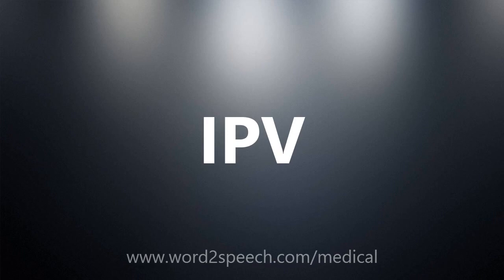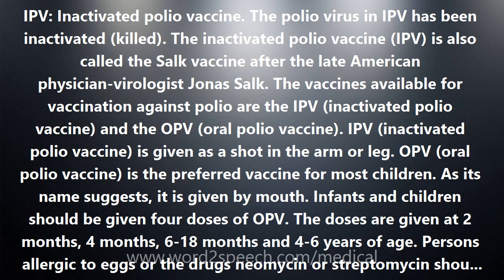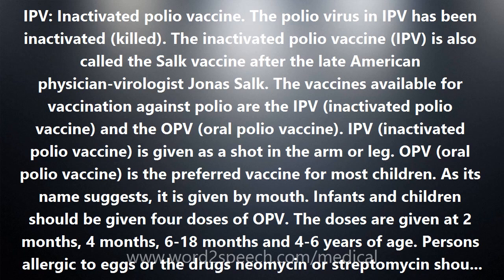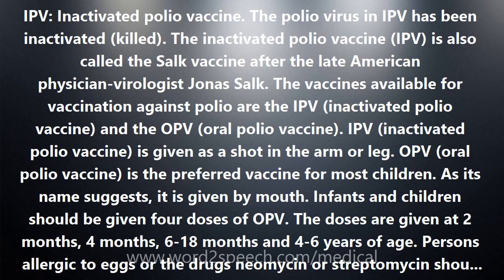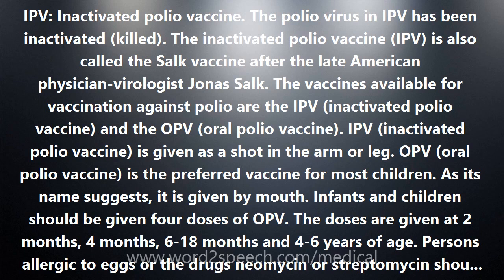IPV - Medical Meaning and Pronunciation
Title: IPV

IPV: Inactivated polio vaccine. The polio virus in IPV has been inactivated (killed). The inactivated polio vaccine (IPV) is also called the Salk vaccine after the late American physician-virologist Jonas Salk. The vaccines available for vaccination against polio are the IPV (inactivated polio vaccine) and the OPV (oral polio vaccine). IPV (inactivated polio vaccine) is given as a shot in the arm or leg. OPV (oral polio vaccine) is the preferred vaccine for most children. As its name suggests, it is given by mouth. Infants and children should be given four doses of OPV. The doses are given at 2 months, 4 months, 6-18 months and 4-6 years of age. Persons allergic to eggs or the drugs neomycin or streptomycin should receive OPV, not the injectable IPV. Conversely, IPV should be given if the vaccine recipient is on long-term steroid (cortisone) therapy, has cancer, or is on chemotherapy or if a household member has AIDS or there is an unimmunized adult in the house.

How to pronounce IPV
definition of IPV
audio dictionary
How to say IPV
What is the meaning of IPV
Pronounce IPV
Medical dictionary
Medical definition of IPV